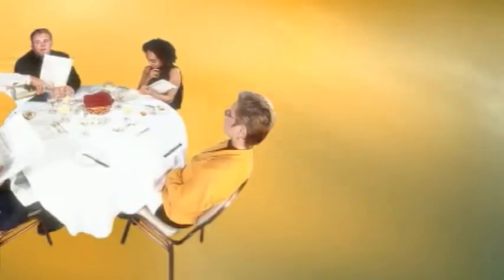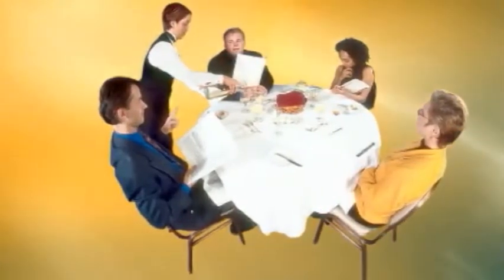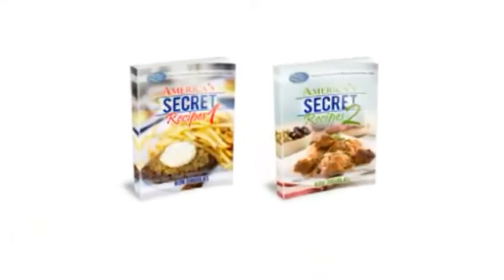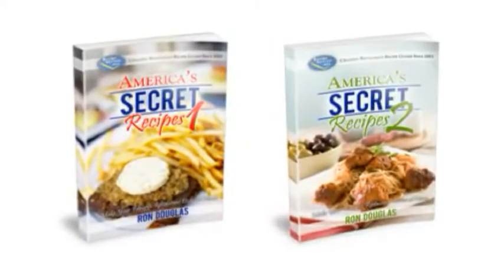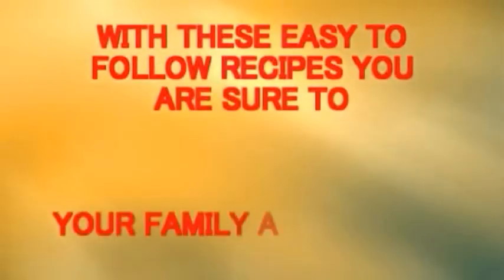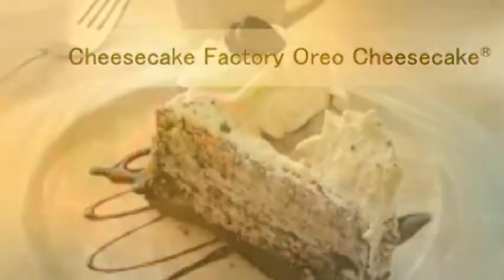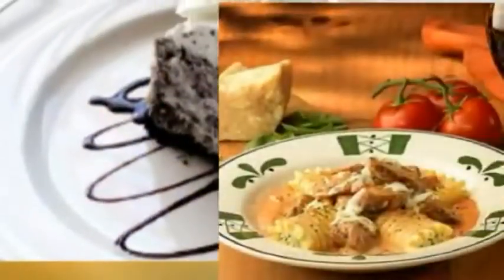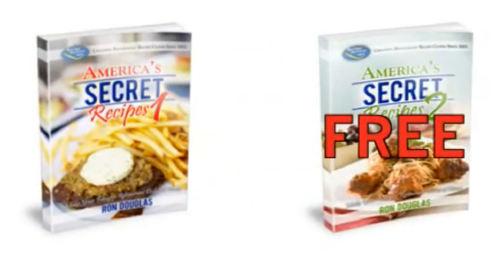Learn To Do All The Restaurant Recipes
- I can't believe this course. I wanted to know how do they do that fantastic restaurant recipes but i wasn't able to do any of them. After i tried this course i was able to do all those secret restaurant recipes even thought i had no experience and no special skills. You can try this course and i will be sure that you will be able to do this restaurant recipes to.